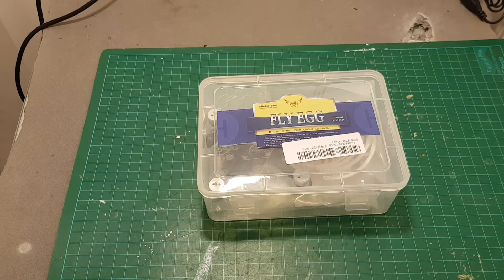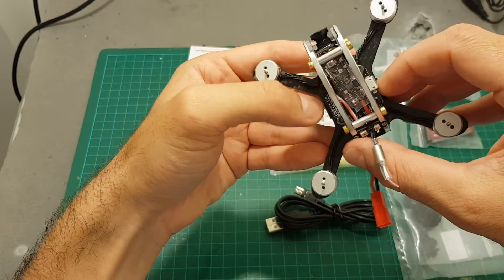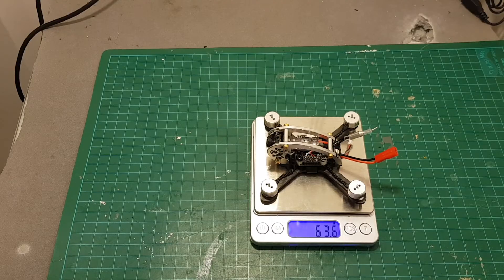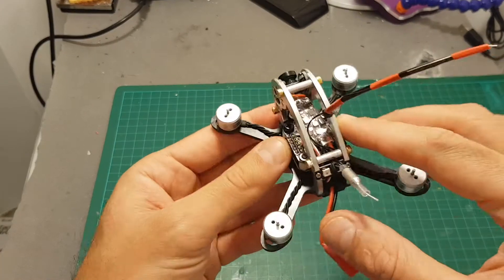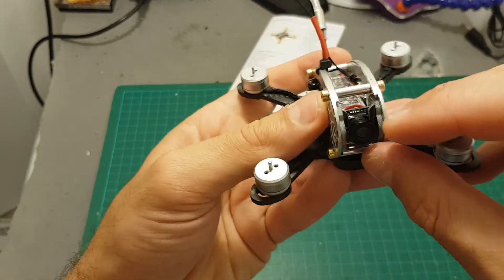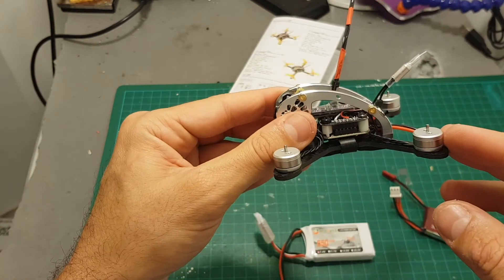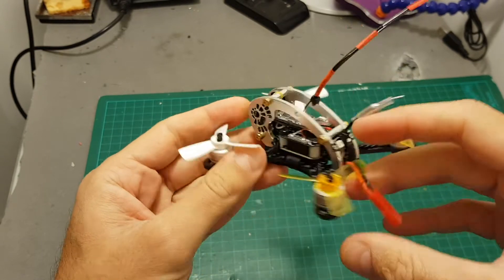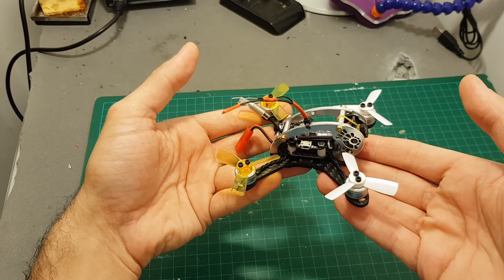Kingkong FLY EGG 100 100mm Racing Drone - Review And Test Flight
BetaFlight Configuration: 05:25
Test Flight: 05:54
Final Thoughts: 08:17

Kingkong FLY EGG 100 100mm Racing Drone w/ F3 10A 4in1 Blheli_S 25/100MW 16CH 800TVL PNP BNF

Specification:
Brand name: Kingkong
Item name: flyegg100 100mm racing drone
Wheelbase: 100mm
Weight: about 64.9g
Package weight: about 254.8g
package size: 166*126.4*60.8mm
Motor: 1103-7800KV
Propeller: 1.9inch or 2inch
Flight controller: PIKO BLX( MCU STM32F303CC, SENSOR MPU6000)
ESC: 4in1 10A Blheli_s (multishot, oneshot, Dshot)
Image transmission range: 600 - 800m
VTX: 25/100MW 16CH
Camera: 800TVL 150°
Input voltage: 2-3s
Receiver: Compatible DSM2(Spektrum)/ XM(Frsky)/ FS-RX2A(Flysky)/ FM800(Futaba) (option)

Package included:
PNP version:
1* Kingkong flyegg100 100mm  frame kit
1* PIKO BLX FC+BLheliS 10A 2-3S ESC (Mounting hole: 20*20mm )
1* Q100 25mW/100mW 16CH VTX
1* CM231 800TVL 150° camera
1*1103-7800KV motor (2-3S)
4* 1935 Propeller (yellow and white)
1* set of 11xx serial motor protective seat
1* 2S 350mAh 35C battery
1* USB
1* set of 2.3inch propeller guard
1* set of  accessory bag( paper of frequency, rubber and wreach)
1* user manual

BNF version:
1* Kingkong flyegg100 100mm  frame kit
1* PIKO BLX FC+BLheliS 10A 2-3S ESC (Mounting hole: 20*20mm )
1* Q100 25mW/100mW 16CH VTX
1* CM231 800TVL 150° camera
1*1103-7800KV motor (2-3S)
1* receiver (Compatible DSM2/ XM / FS-RX2A/ FM800)
4* 1935 Propeller (yellow and white)
1* set of 2.3inch propeller guard
1* set of 11xx serial motor protective seat
1* 2S 350mAh 35C battery
1* USB
1* set of 2.3inch propeller guard
1* set of  accessory bag( paper of frequency, rubber and wreach)
1* user manual